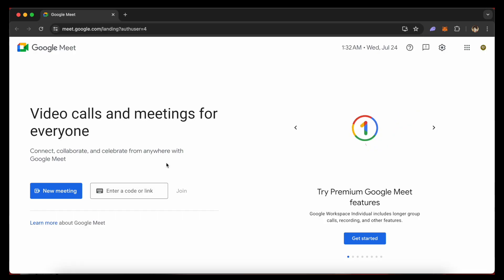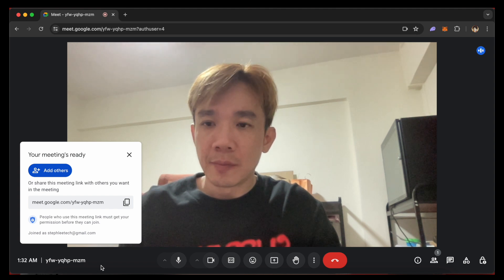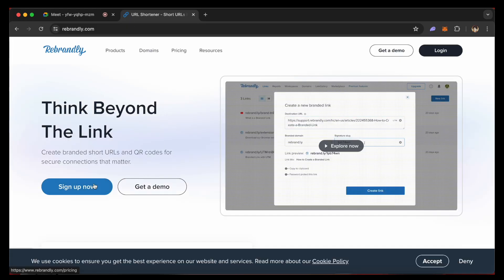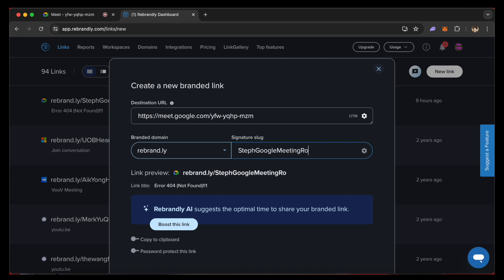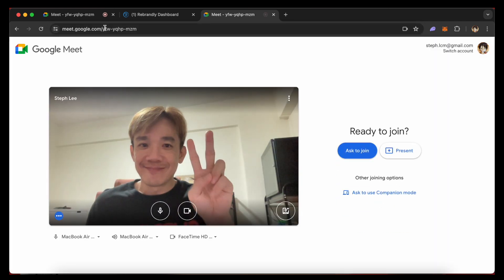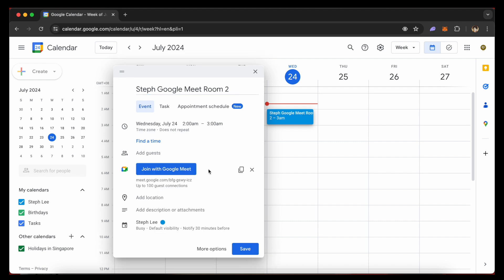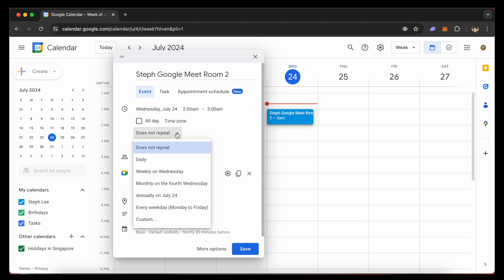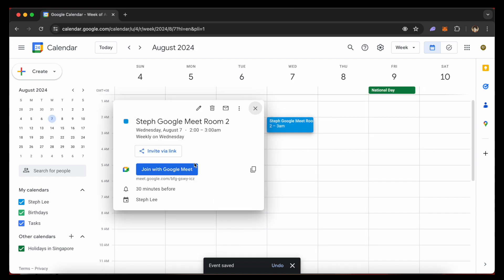How to create a permanent Google Meet link in 2024 - Guide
In today’s video I will show you how to create a permanent google meet link, which eliminates the need to always create new links. This provides a single, easy-to-share solution for your recurring meetings so no one gets the wrong link in future.

HELP ME GROW MY CHANNEL
1. Click the “Thumbs Up”  LIKE button
3. Leave a comment or Question so I know how I can help
4. Share the video with others